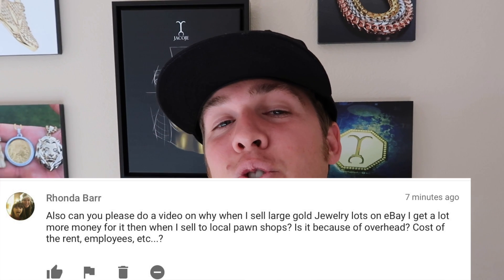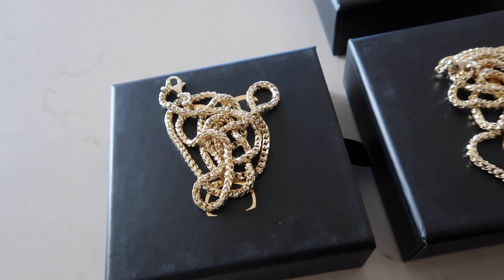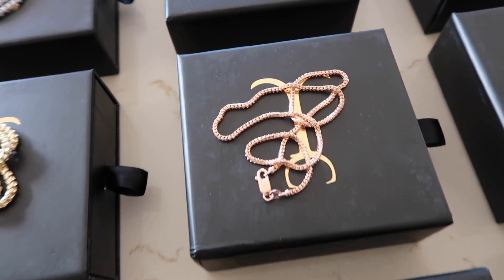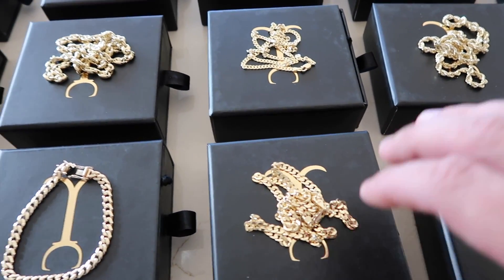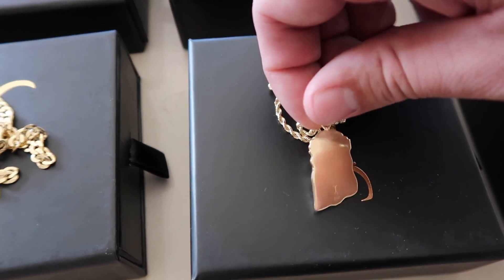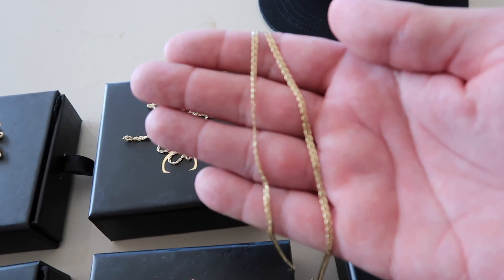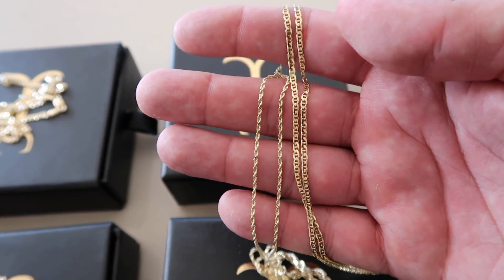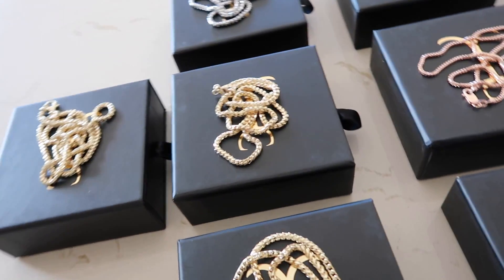Best way to sell your GOLD JEWELRY!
Let's talk about how to sell your gold jewelry. I specialize in selling jewelry on a retail level but it's tricky when it comes to re-selling your own jewelry. Obviously selling it to someone you know would work the best. Pawn shops and stores won't give you near the amount that you would hope for. I share a few tips that I would personally do.